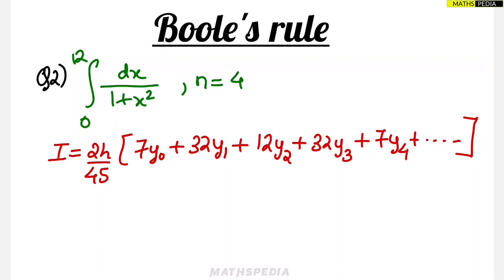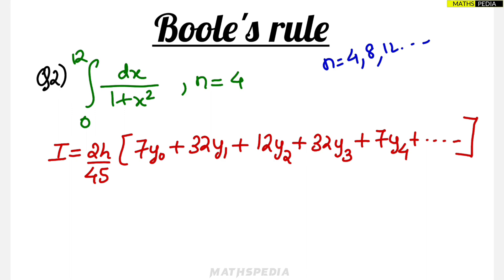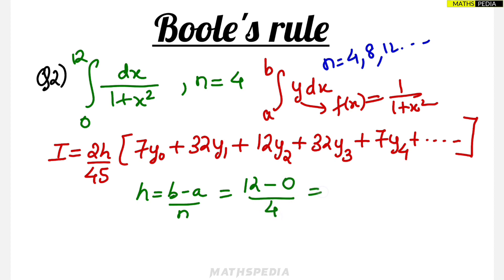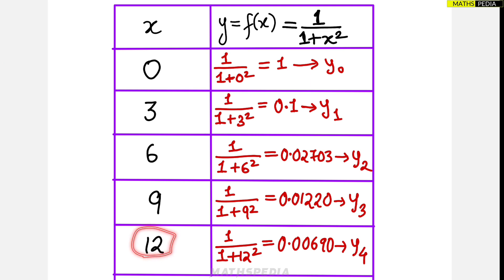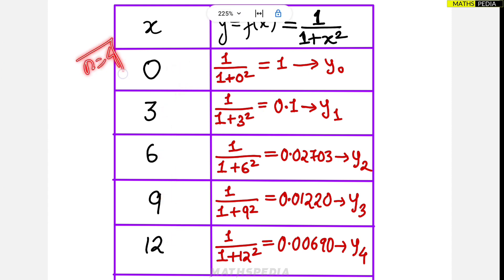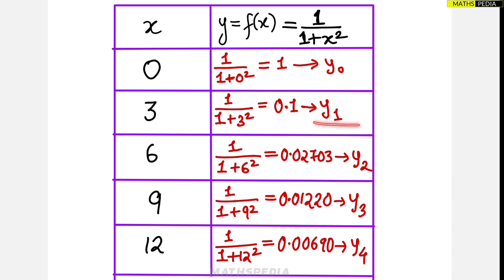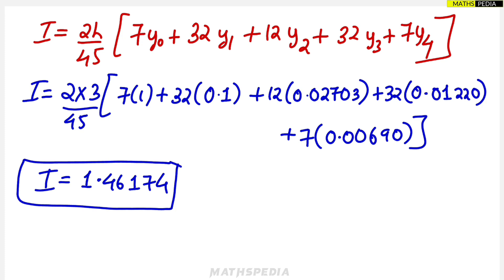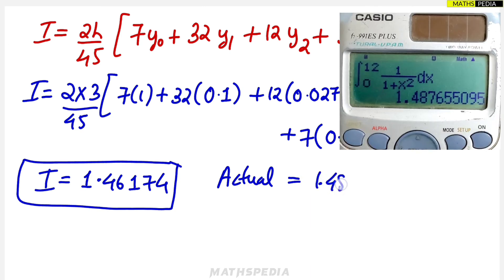Boole's Rule | Numerical Integration | Engineering mathematics | Solved Example 2 | Mathspedia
Boole's rule is a numerical integration method used to approximate the definite integral of a function over a specified interval. It is a method that falls under the category of Newton-Cotes formulas for numerical integration. Boole's rule is particularly suited for integrating functions that can be well approximated by a polynomial of degree 4 over equally spaced intervals.
Welcome guys ✌
For any queries DM 👇